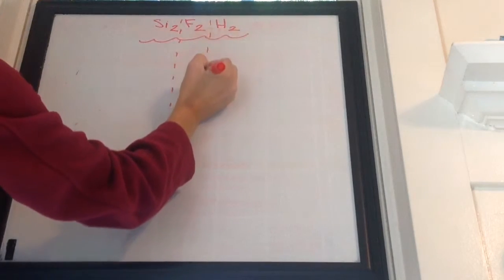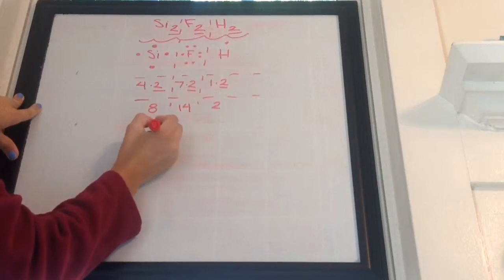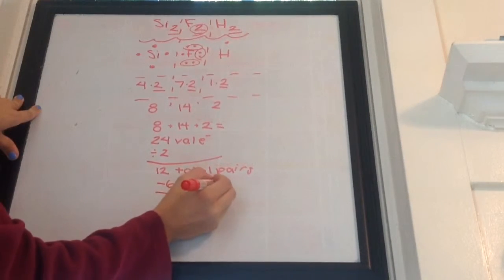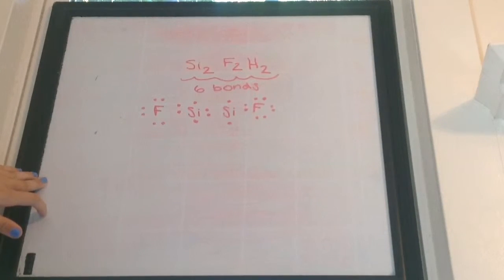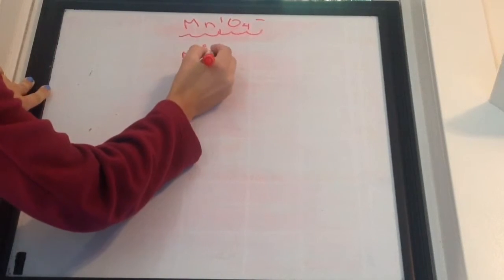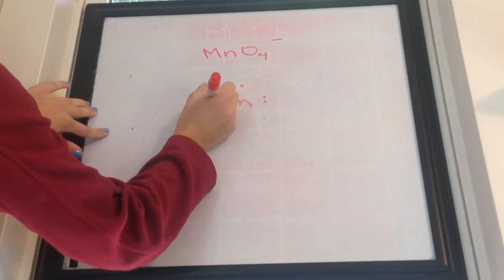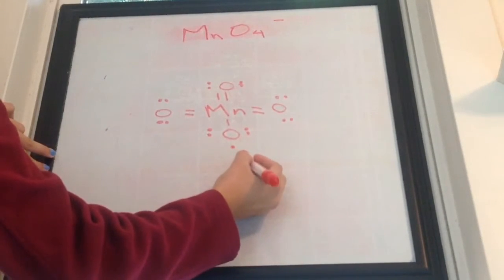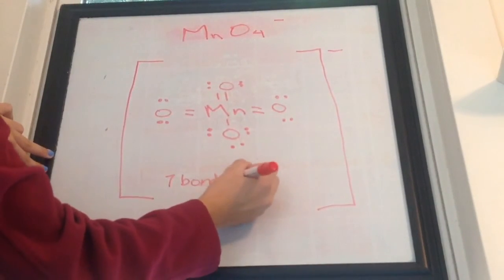Chem Lewis Dot D By Gabby Lanyi